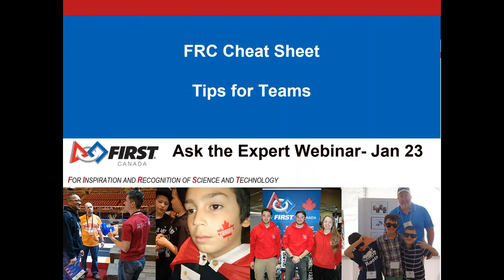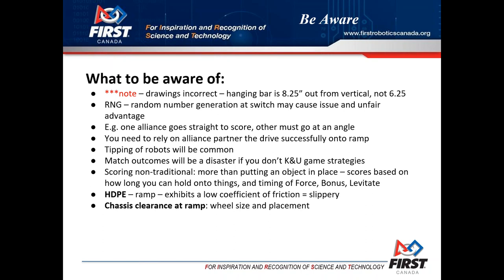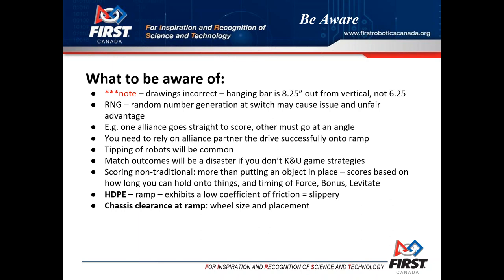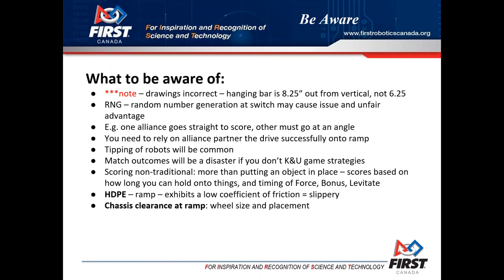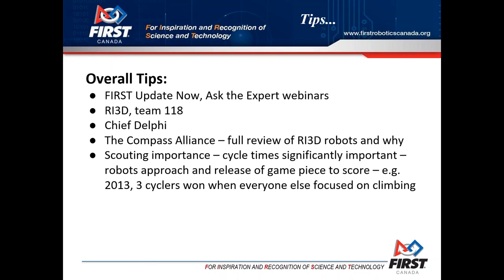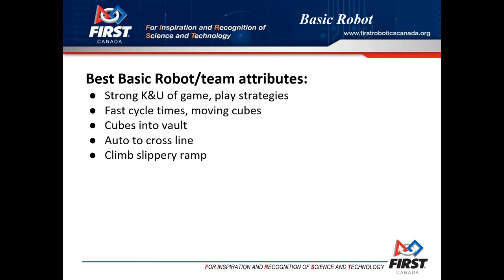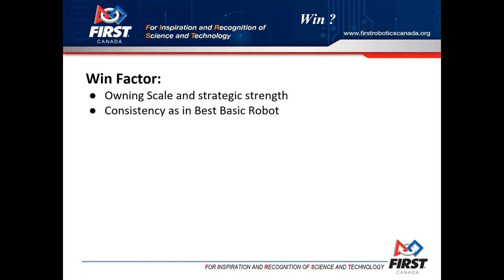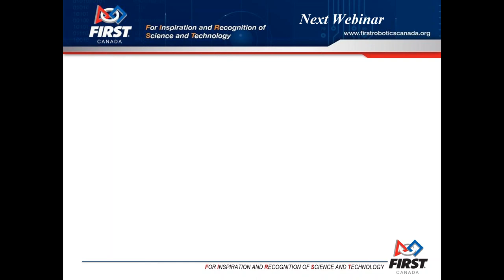2018 01 23 Ask the Expert Cheat Sheet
Once again Chris subs in for me and John Hobbins speaks about the FRC Cheat Sheet he put together after speaking to a bunch of teams about the FIRST POWER UP Game.